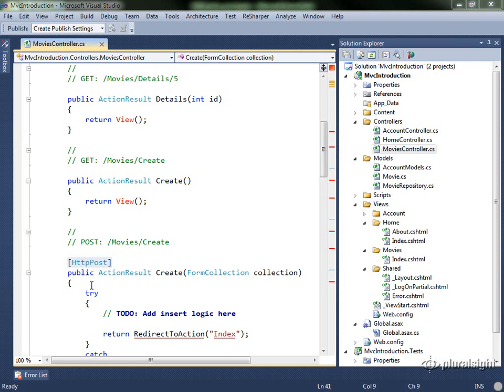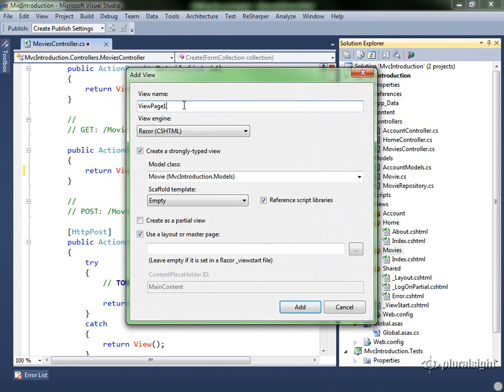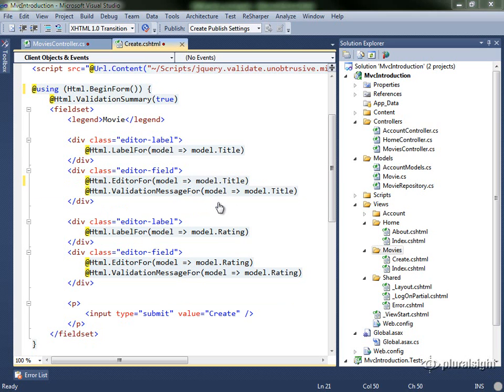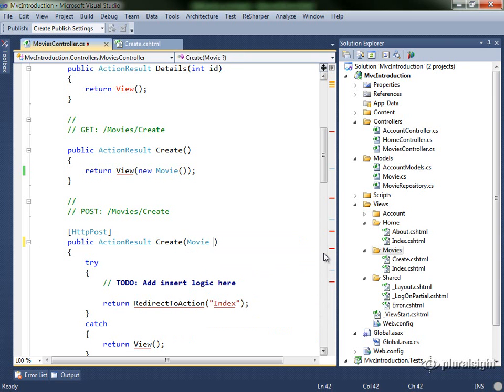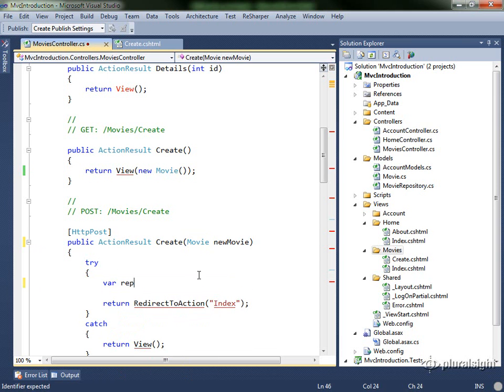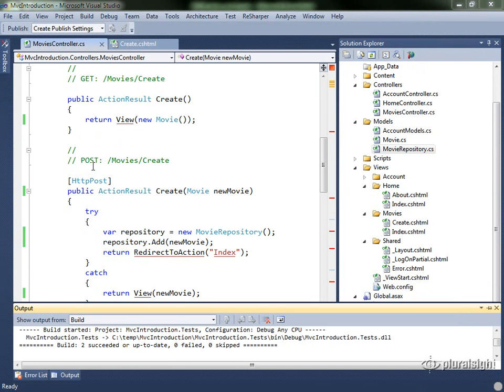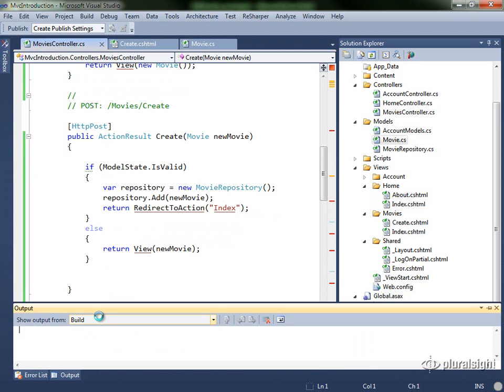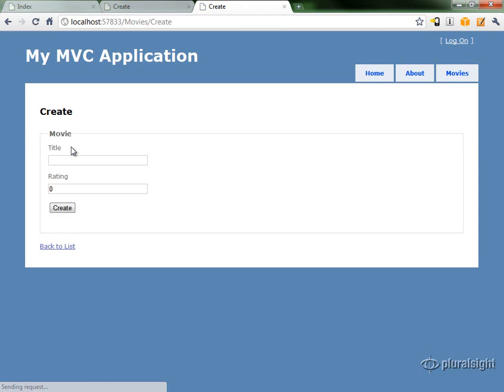8 Create Action